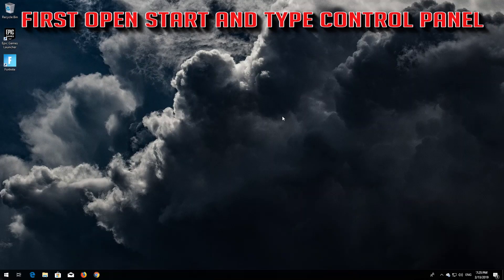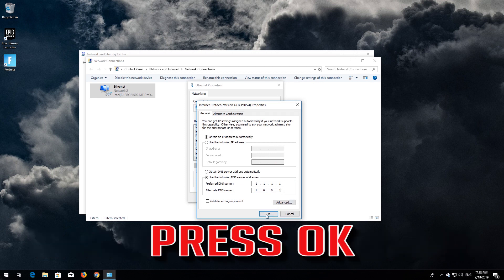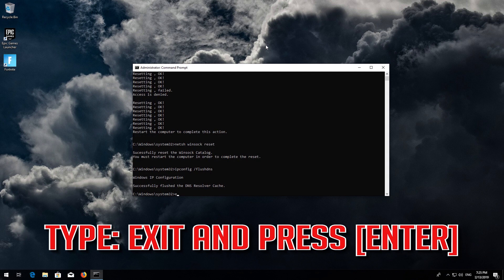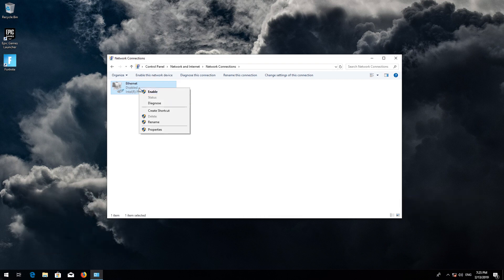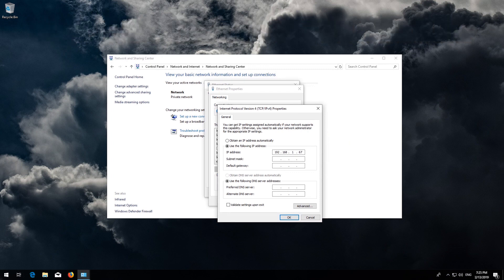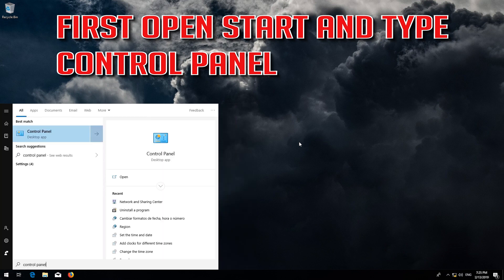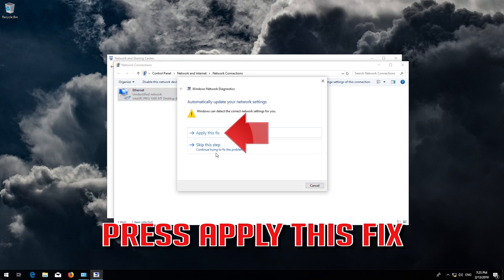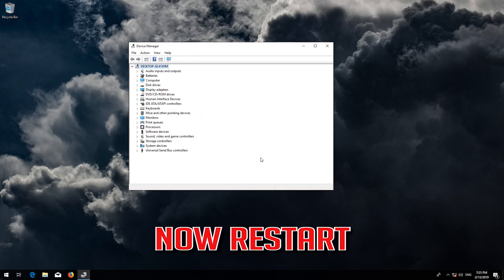Fix WiFi Connection Problems / Red X on WiFi in Windows 10/8/7 [6 Solutions]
This tutorial will help you fix Red X on WiFi Icon and all your WiFi Connection Issues. This tutorial will also help you fix problems with your USB WiFi adapter, WiFi Connectivity issues with your laptop among others. And WiFi errors like unidentified network no internet access.

Works on Laptops and PCs Manufactured by Razer, Samsung, Lenovo, Corsair, Toshiba, Asus, Acer, HP, Dell, Alienware.